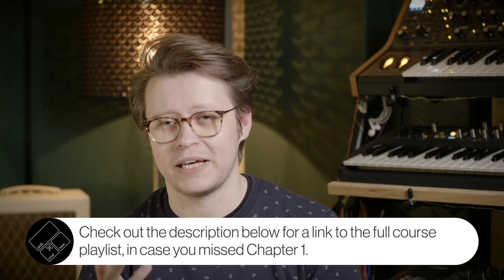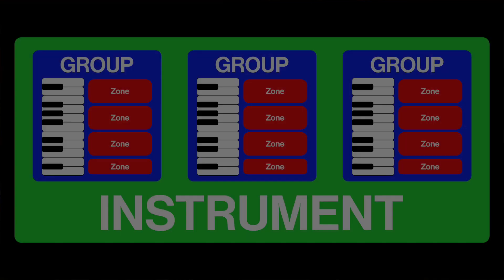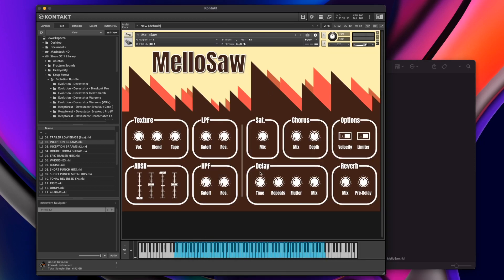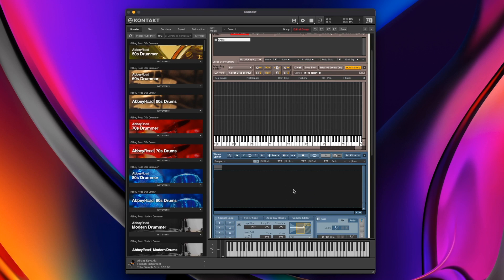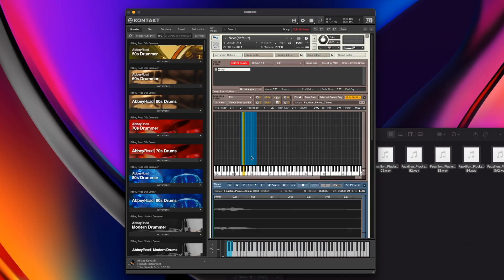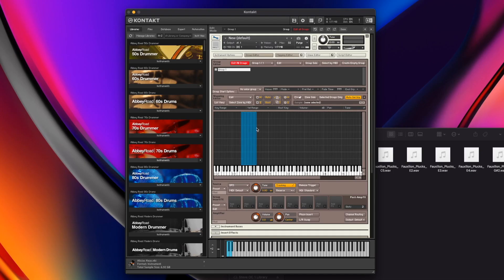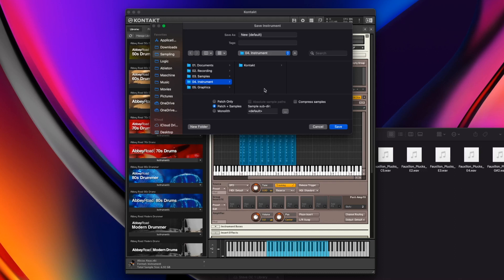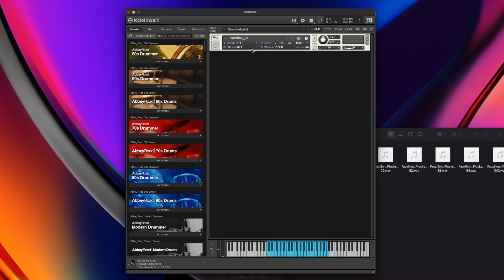Adding Your First Samples To Kontakt Via the Mapping Editor... KONTAKT: FIRST STEPS (Ch. 2 Ep. 1)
TIME STAMPS:

00:00 Introduction
01:09 Kontakt's Structure
08:47 Adding Your First Samples
14:43 Saving Your Instrument

IMPORTANT LINKS

FOLLOW STEVE